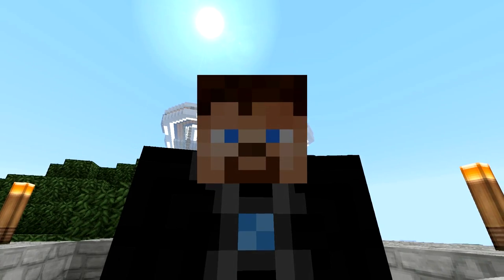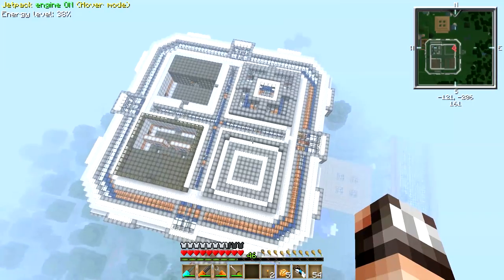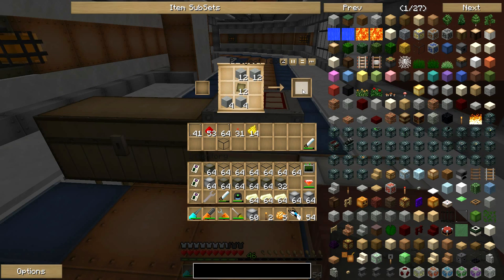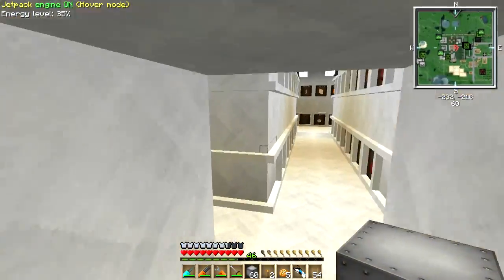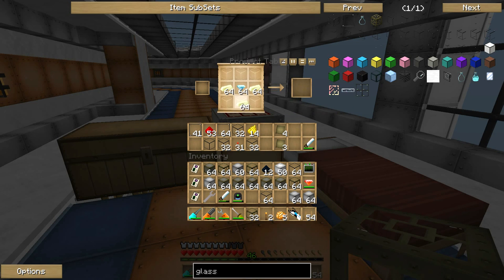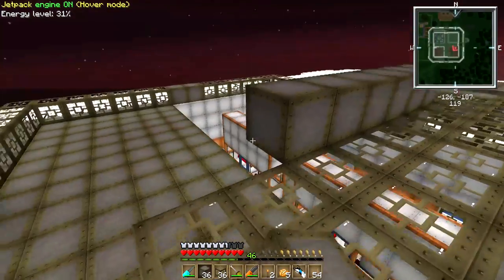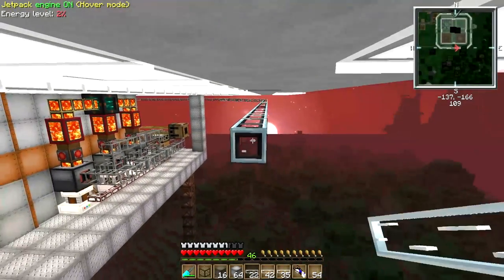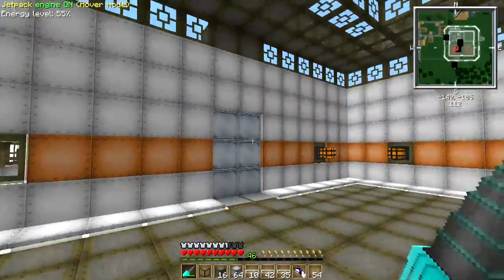[S1E92] Let's Play Minecraft FTB - Chess Boards And Cables!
ReNDoG installs a roof for the Nuclear Reactor Chambers!